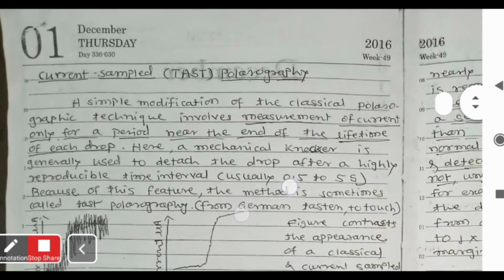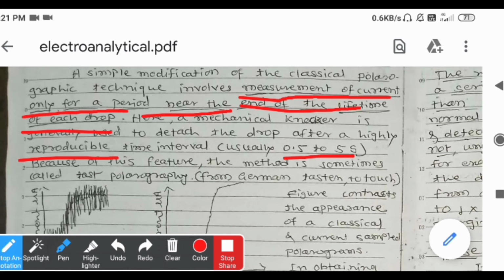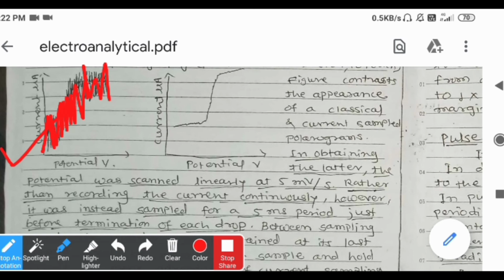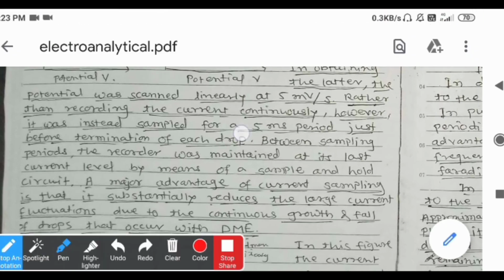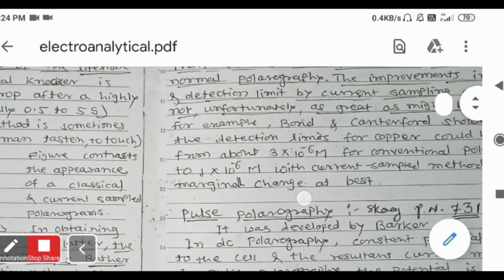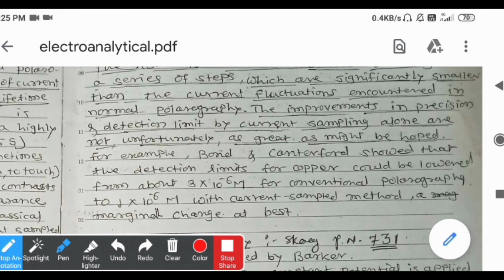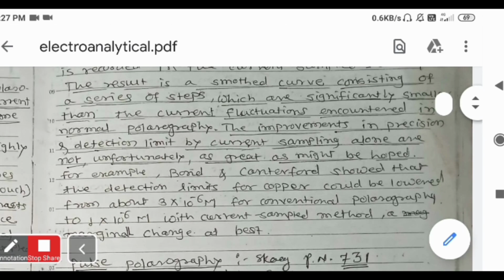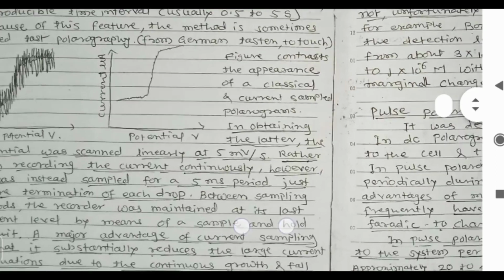lec 6 unit 3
TAST polarography